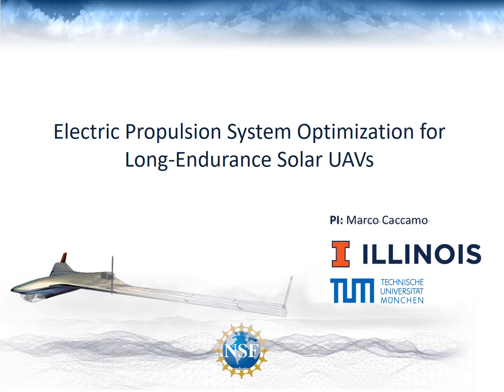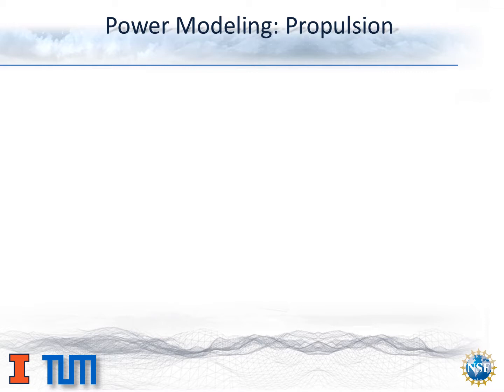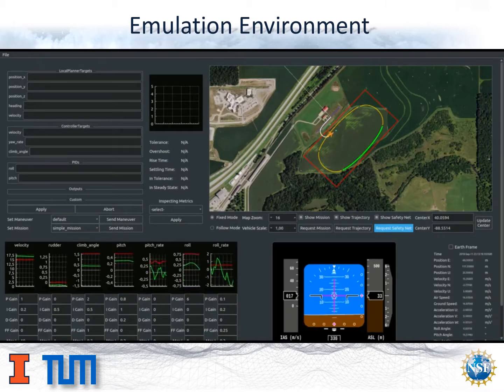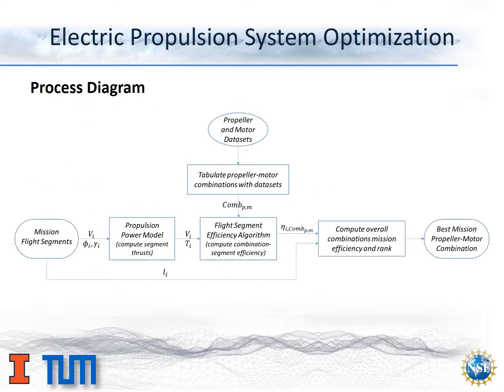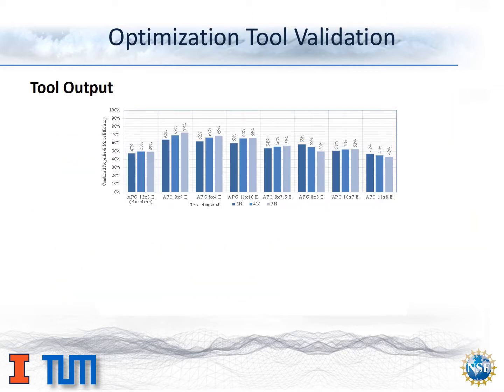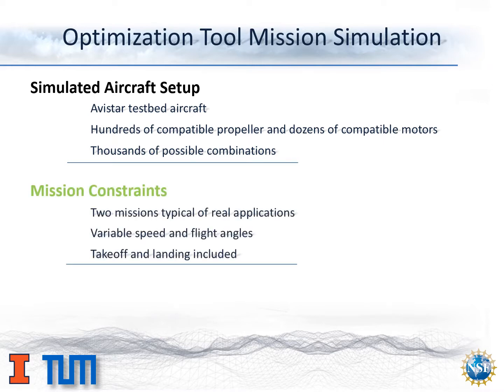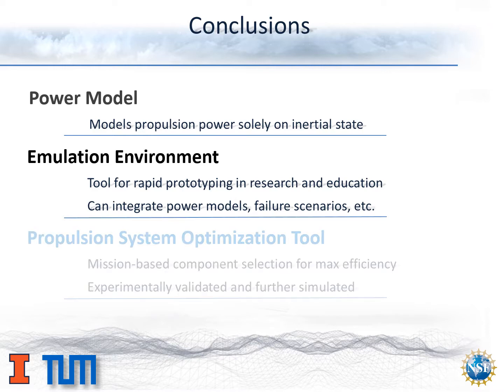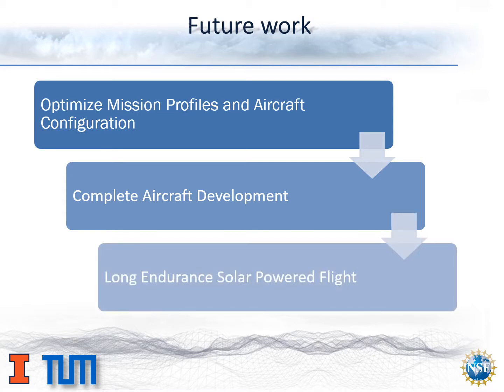Electric Propulsion System Optimization for Long-Endurance Solar UAVs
CPS: Breakthrough: Solar-powered, Long-endurance UAV for Real-time Onboard Data Processing. M. Caccamo (PI),  CNS-1646383

The material presented is based upon work supported by the National Science Foundation (NSF) under grant number CNS-1646383. Any opinions, findings, and conclusions or recommendations expressed in this publication are those of the authors and do not necessarily reflect the views of the NSF.